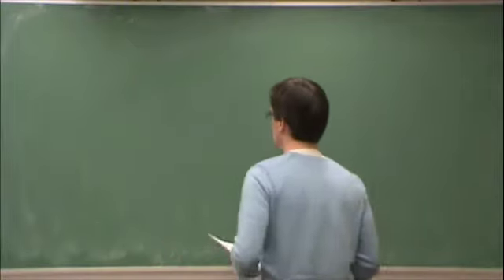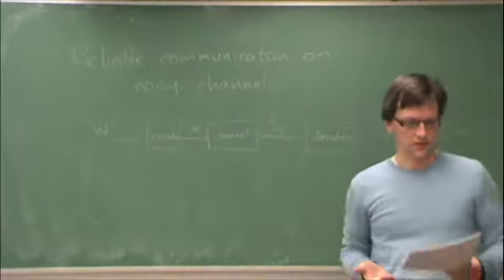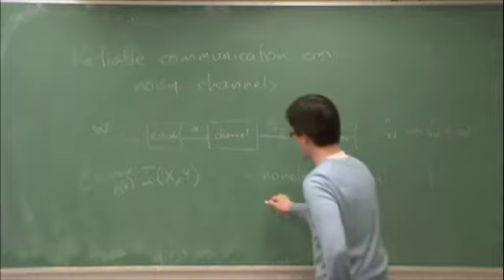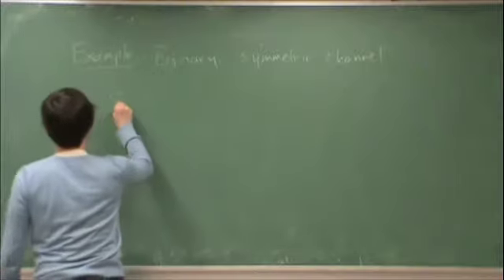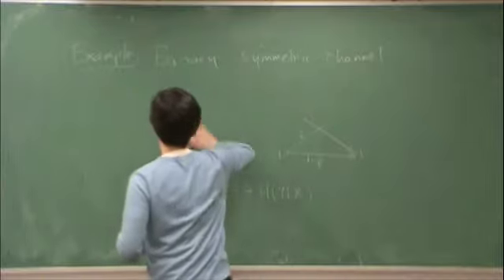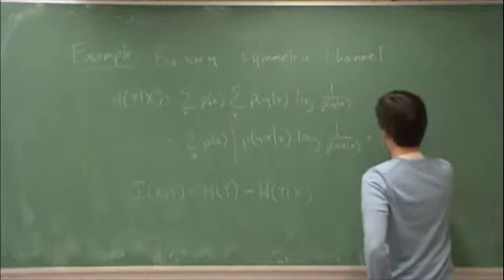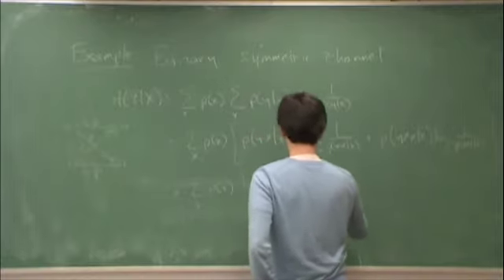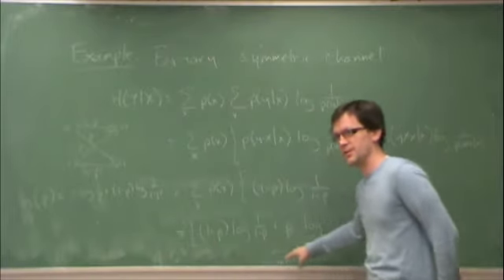Mar02-a-ReviewOfReliableTransmissionOnNoisyChannels1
Lecture on Mar. 2, 2010.  Review of reliable transmission on noisy channels (part 1 of 2).